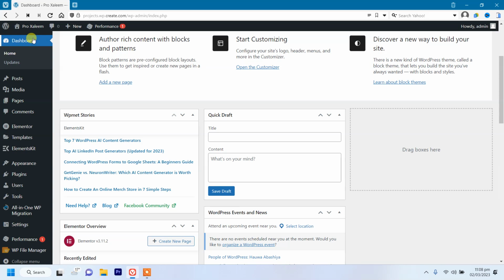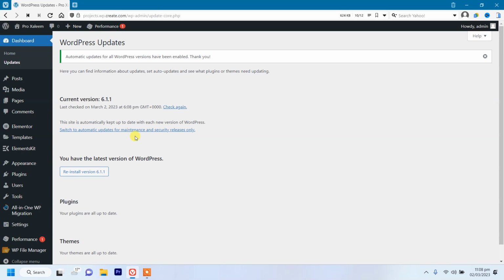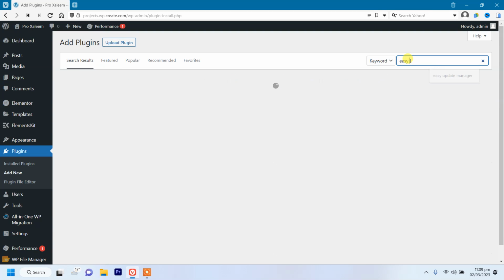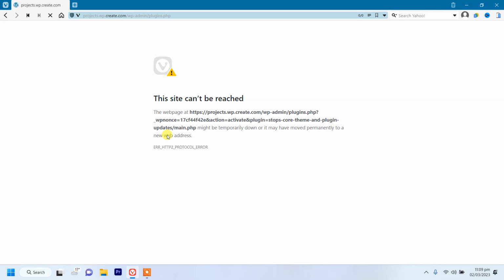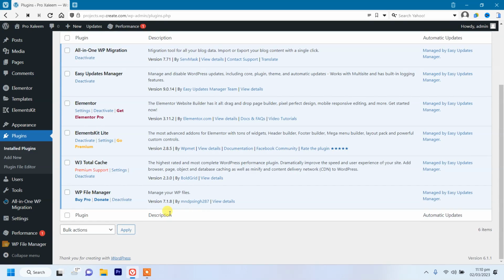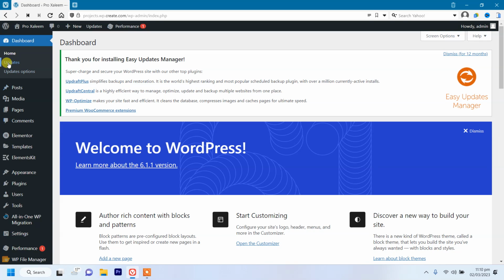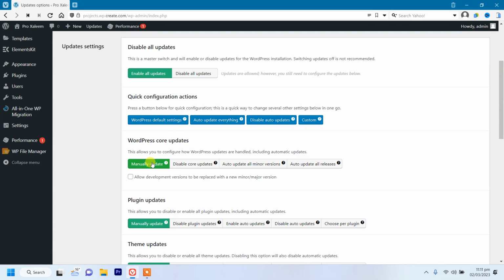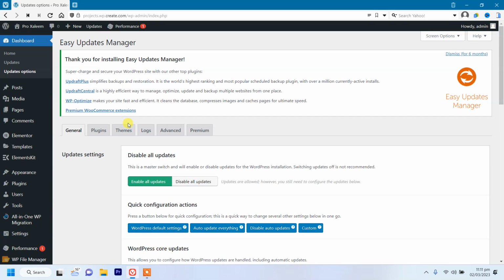How to Enable Automatic Updates in WordPress for Major Versions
Enabling automatic updates in WordPress for major versions can help ensure that your website is always up to date with the latest features and security patches. This short tutorial provides step-by-step instructions on how to enable automatic updates for major releases in WordPress, which can save you time and improve your website's functionality and security.

Hire us for  Any type of Website Development
Direct Work